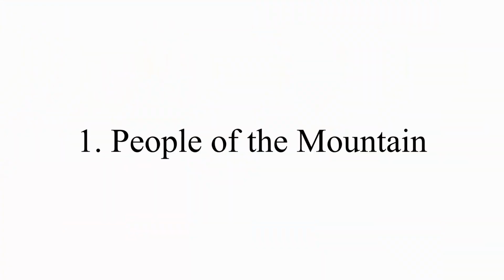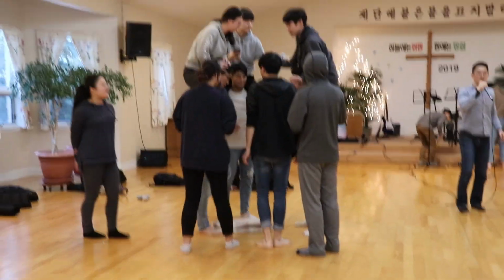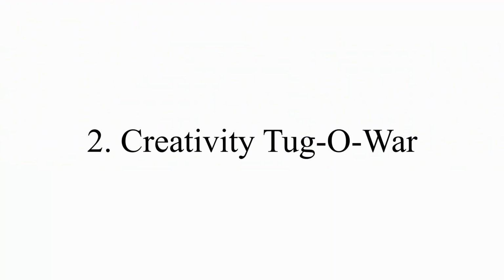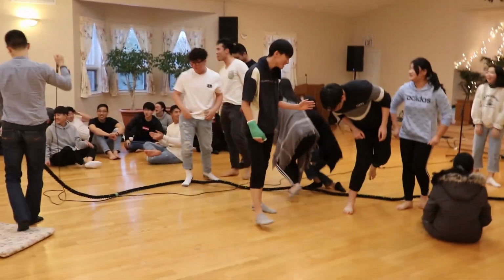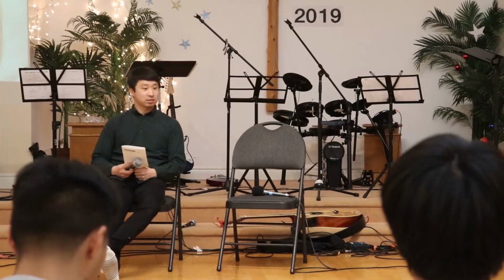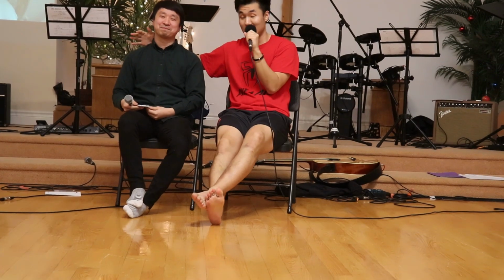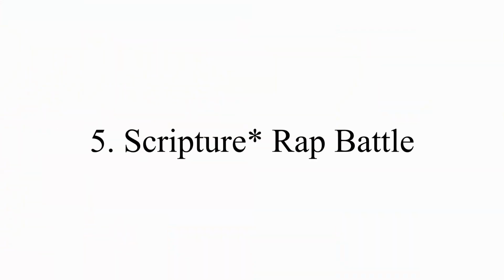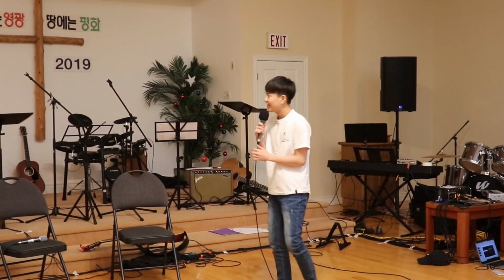5 HYPE/CREATIVE/FUN RETREAT GAMES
All Tested and Verified by me in multiple retreat settings!